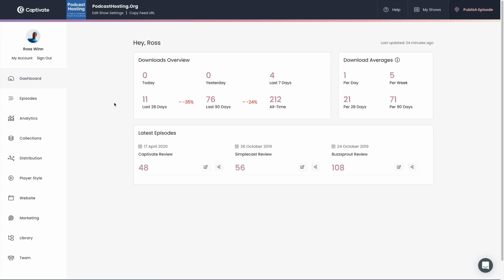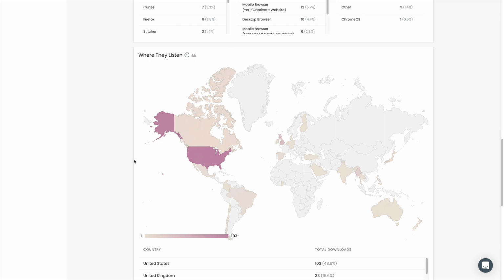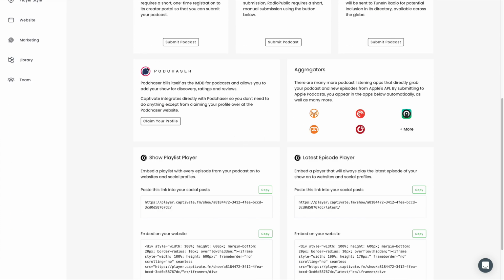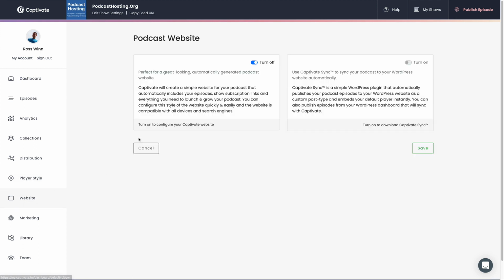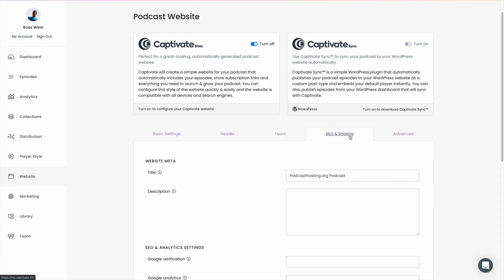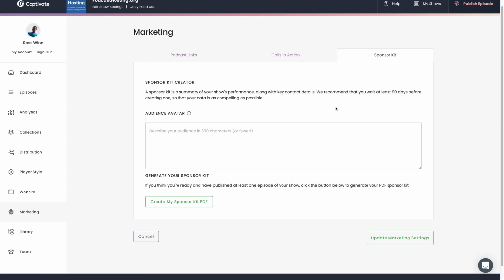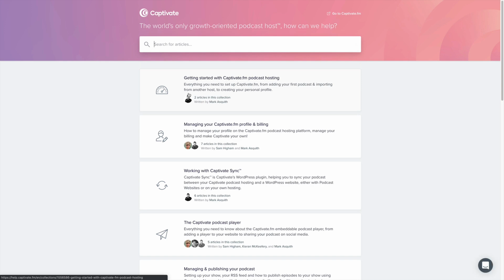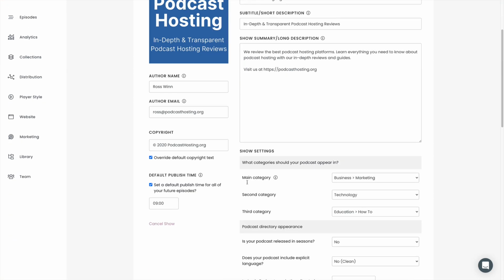Captivate Podcast Hosting Review & Walkthrough (2020)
See behind the scenes in this Captivate podcast hosting review and walkthrough.